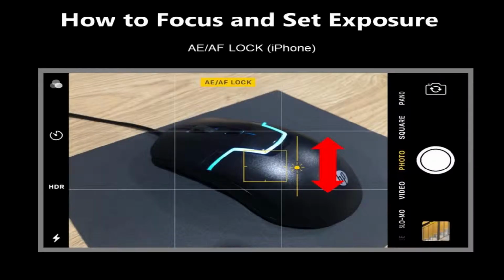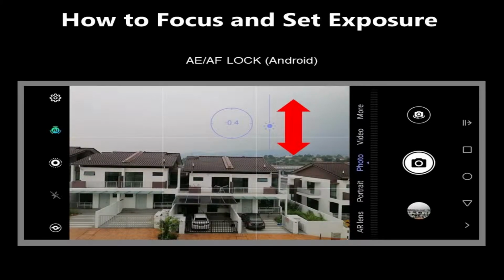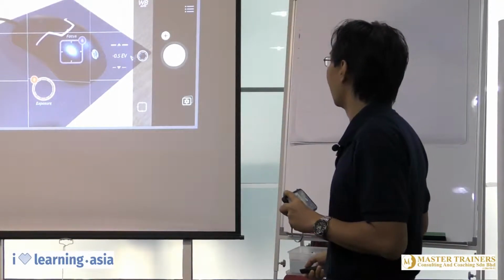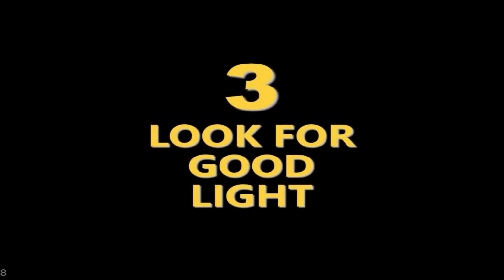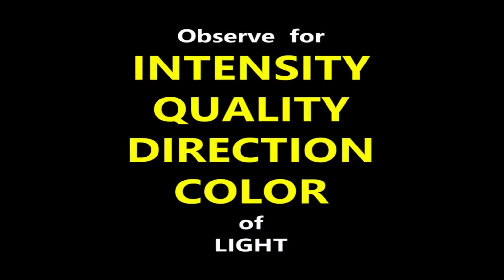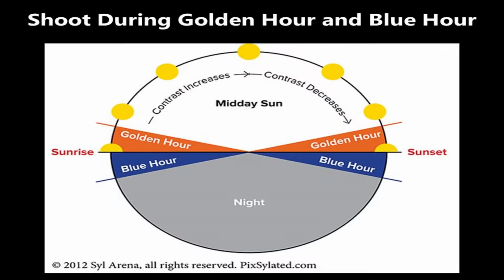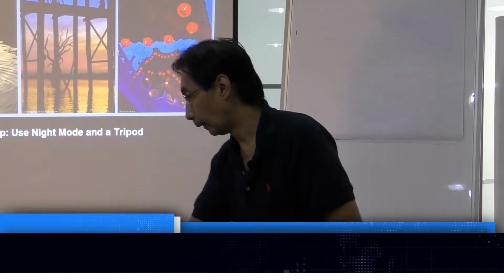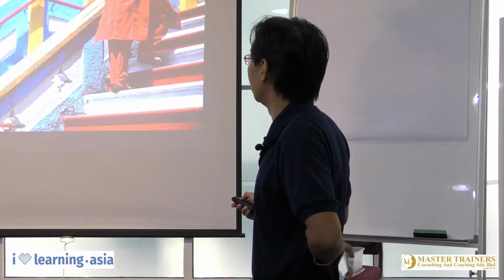TTT Sharing Session 7 Mobile Phone Photography Tips Part 2 by Raja Indra Putra